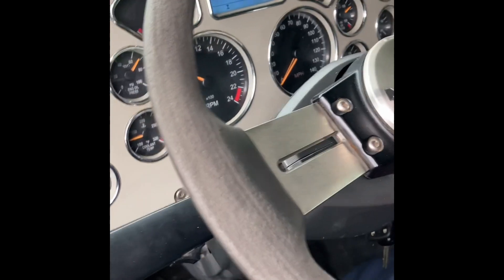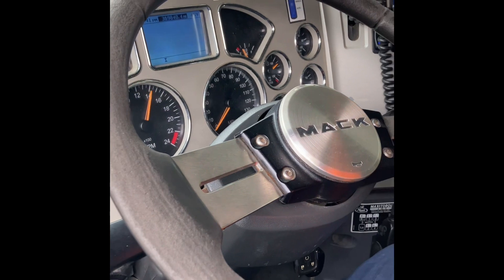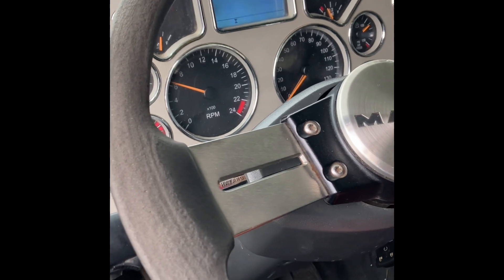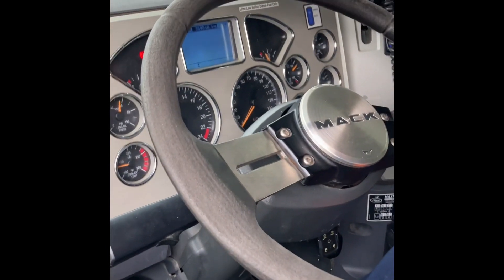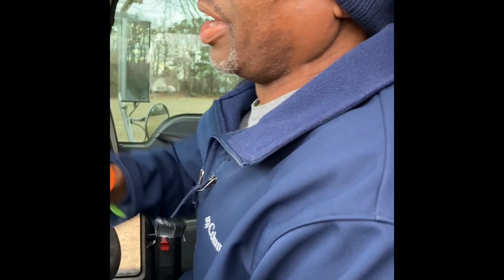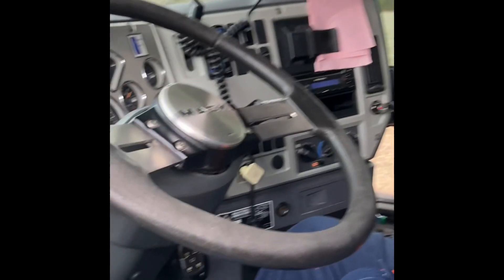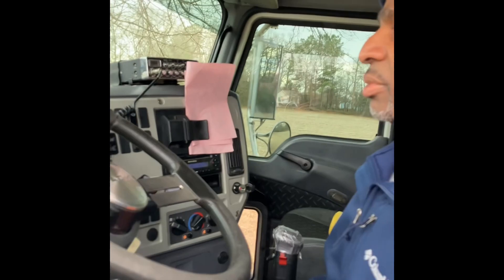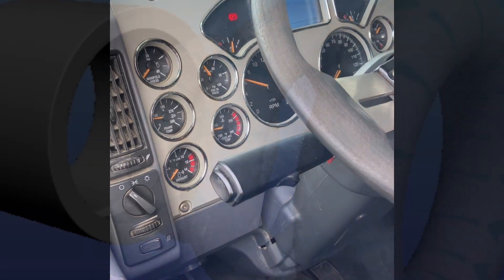👍 Upgrading the Power of a Mack MP8 Engine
The Most Powerful air-stream mod in The WORLD!

DOES NOT VOID WARRANTY:
Protection under The Magnuson-Moss Warranty Act
This is a warranty-safe modification performed on ANY SIZE Throttle Body, Intake air tube, Turbo, Turbo resonator, Carburetor and more!

Whether using your stock or performance application, the effects will be amazing due to the increased level of oxygen charge from our wave-form machining process. If you want true fuel efficiency, YOU'VE FOUND IT!
No Tuning needed.

Machining a change in shape to the intake air creates maximum power gains without making changes to the fuel!

Raising the intake’s level of oxygen to create more and faster COMBUSTION. Transform pollution into POWER!

POWER and torque gains, better mileage, and cleaner exhaust!

Done in about an hour without complicated mechanical systems or electronics. No special tune, or additional parts required.

Transform your pollution into power today!

3.6
4.2
4.6
4.8
5.3
5.7
5.9
6.0
6.2
6.6
7.4
8.0